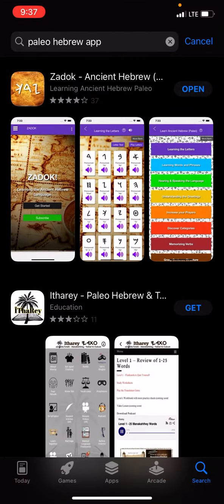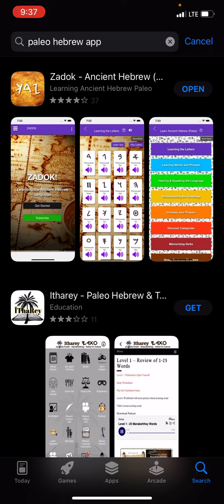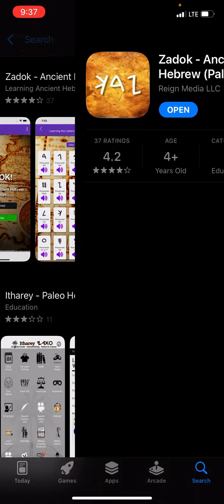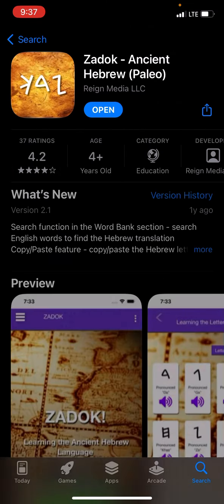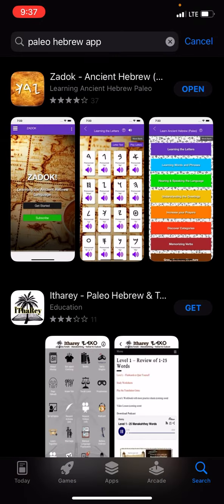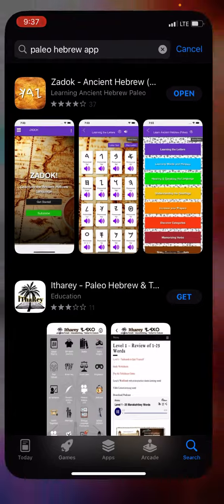Paleo HEBREW app look at this, YAHAWAH